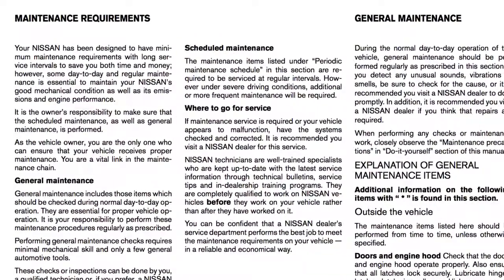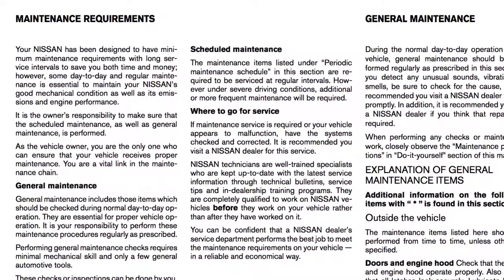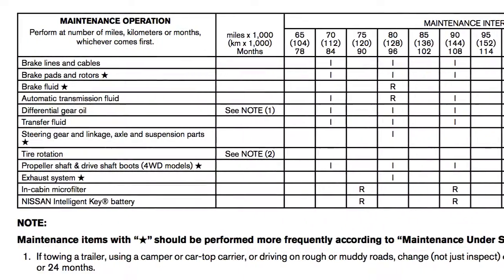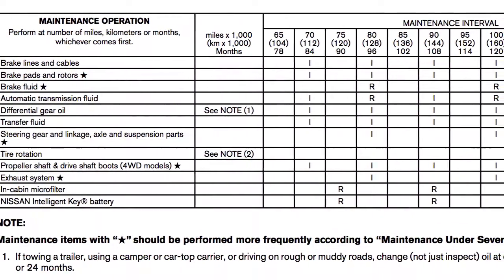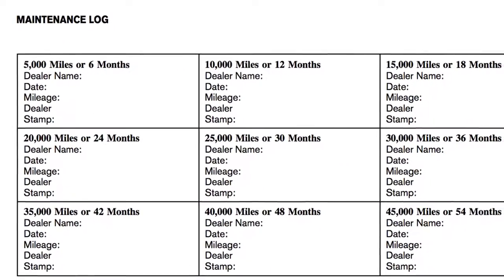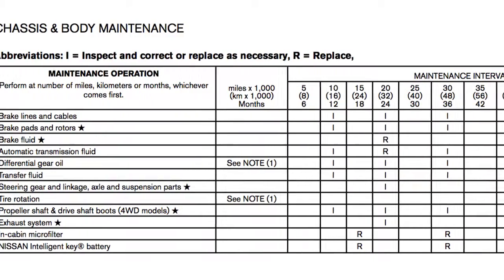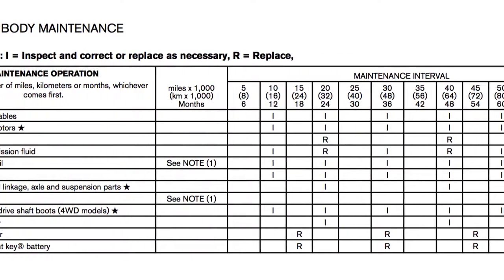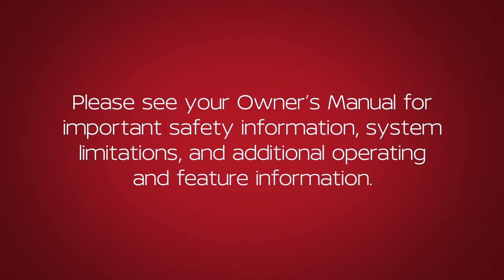2018 Nissan NV Cargo Van - Maintenance and Schedules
Recommended maintenance and a maintenance log can be found in the Maintenance and Schedules section of your Owner’s Manual. The Maintenance Schedule can assist you in performing the recommended maintenance services and help keep appropriate records of services performed. The services listed represent the minimal factory recommended requirements for each time/mileage interval.